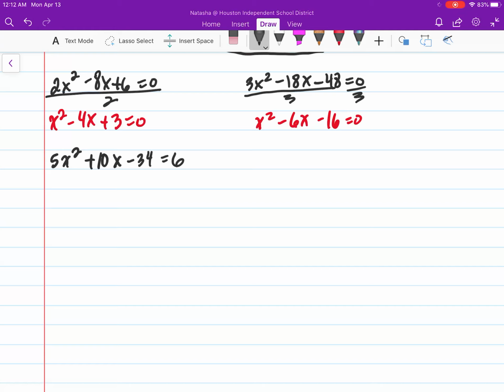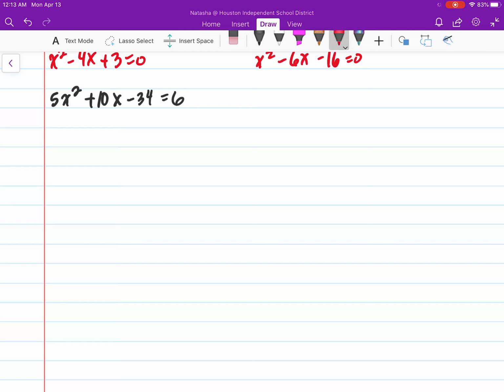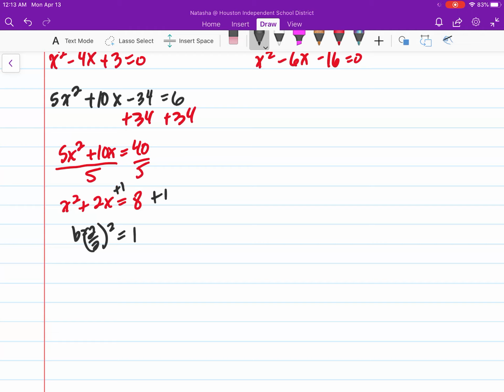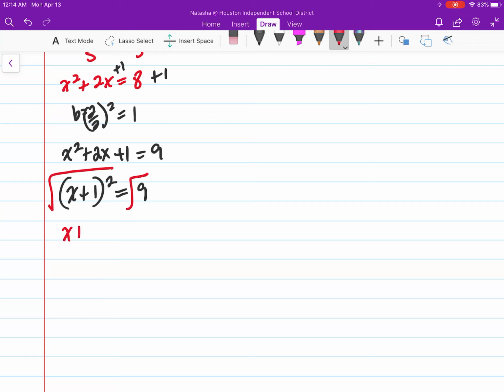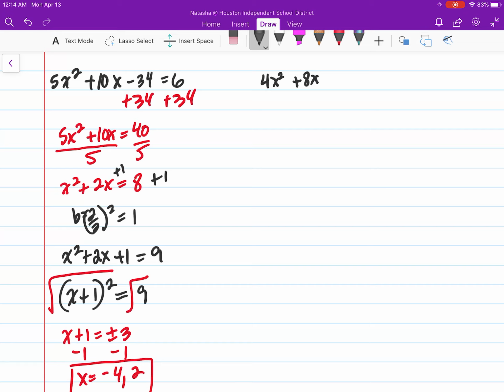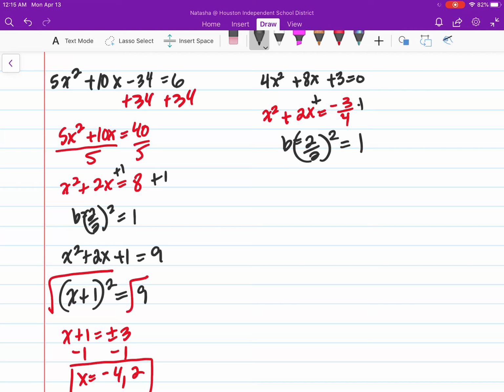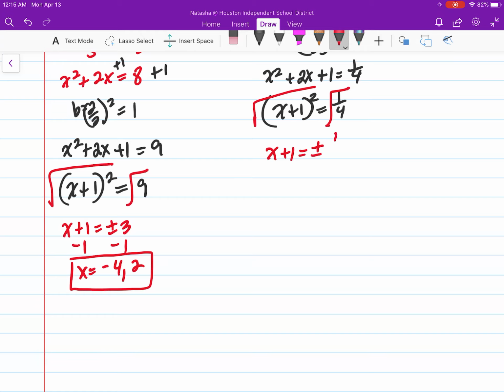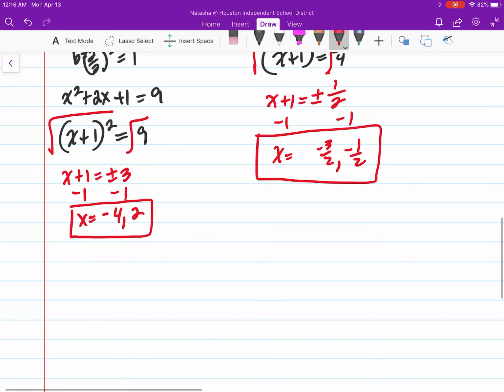Completing Square More Examples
Day 2 Completing the square.